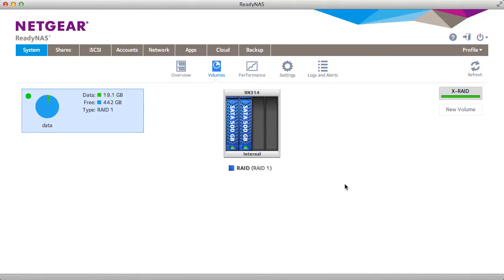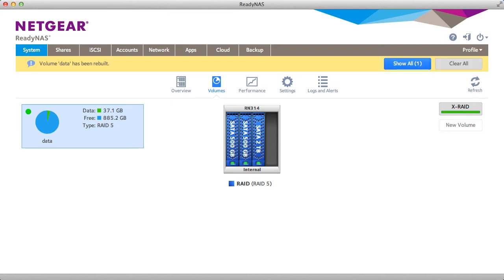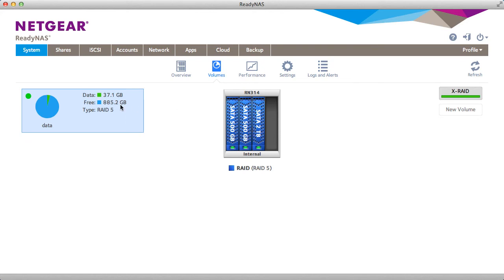NETGEAR Automatic Volume Expansion with ReadyNAS XRAID Technology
Managing data growth can be difficult.   With the NETGEAR ReadyNAS XRAID technology, you can expand capacity automatically.  Storage Made Easy.